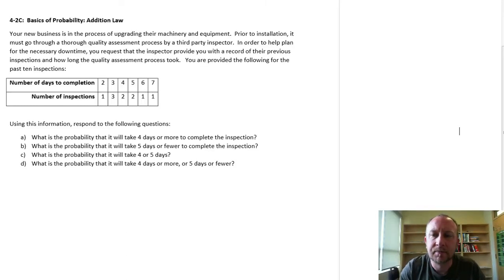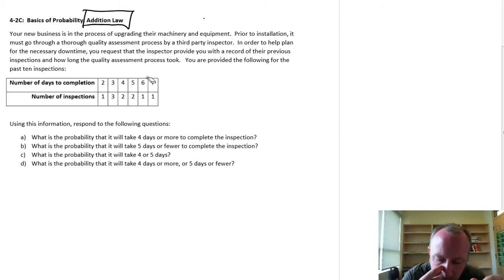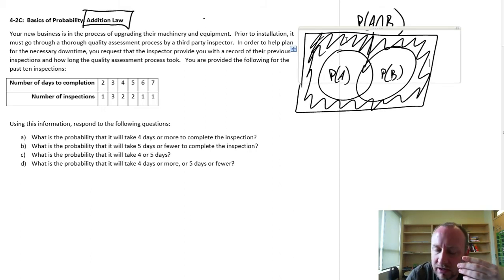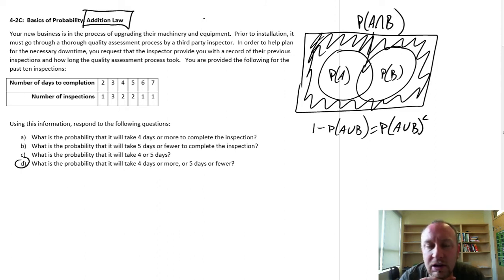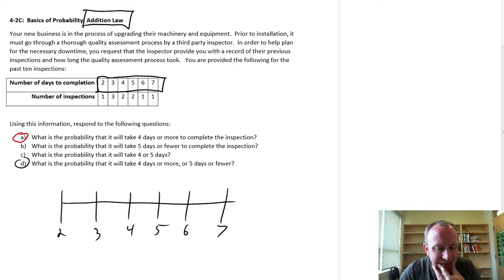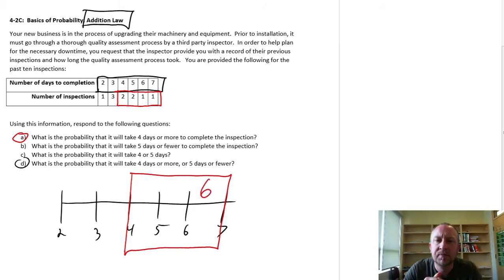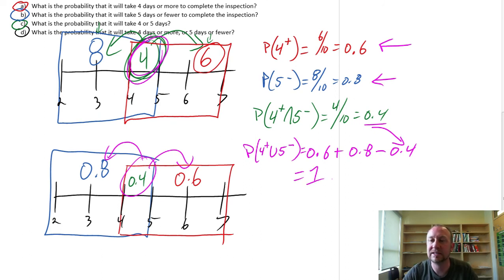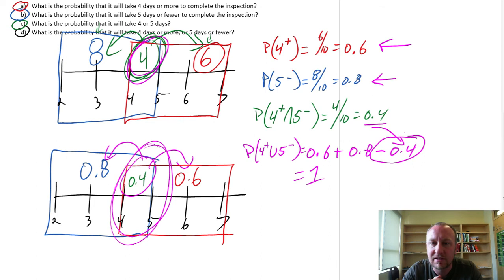Statistics Module 4 - Addition Law - Problem 4-2C